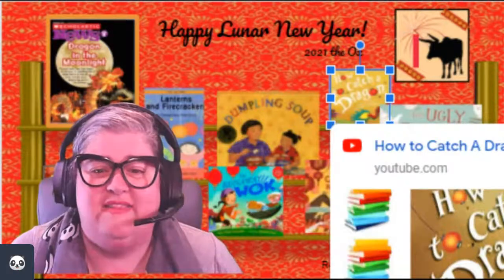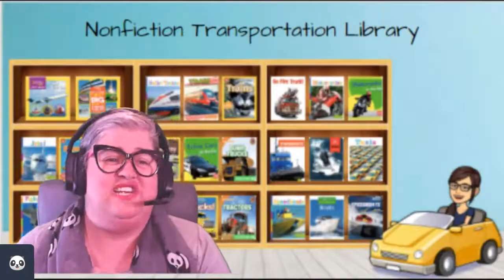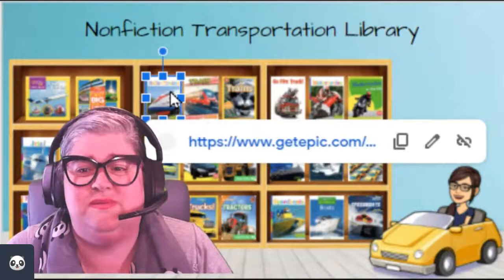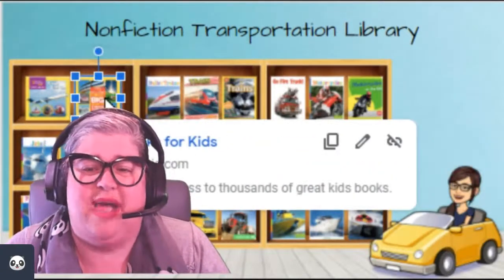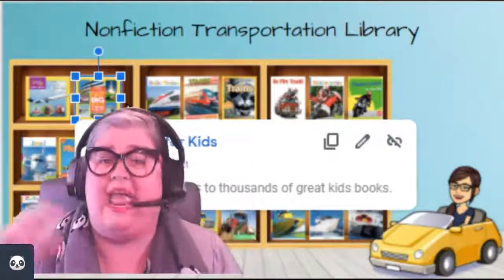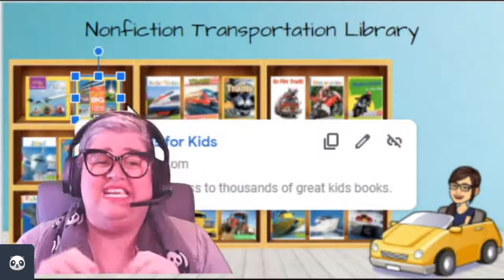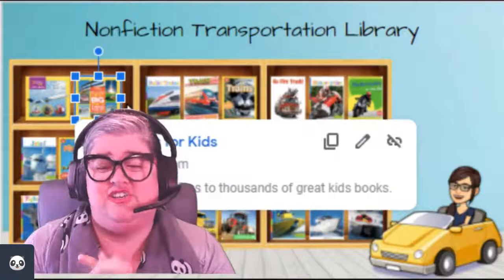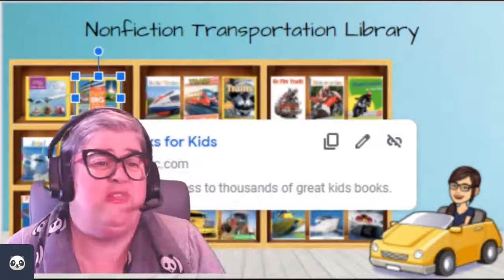Bitmoji Virtual Classrooms with Google Slides, Information and How to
Love your Bitmoji? Let me introduce you to Bitmoji Virtual Classrooms. Use your Bitmjoi in an amazing way to create spaces in Google slides that can be sent to tutoring students, online students, Outschool students, and your classroom brick and mortar students. Virtual spaces are a great resources, I bet you have not heard about. Join me!